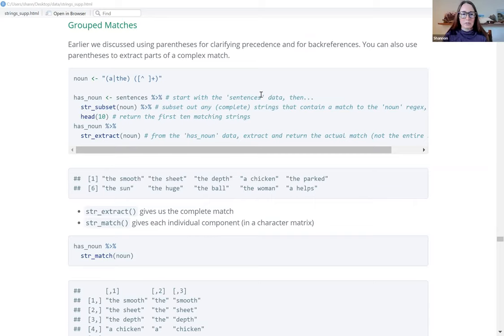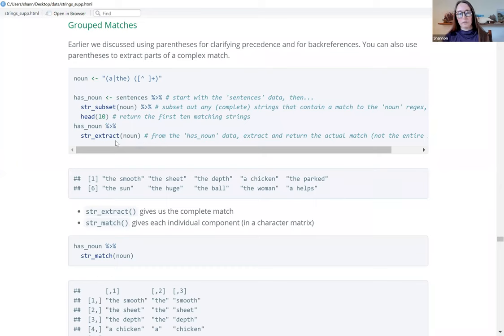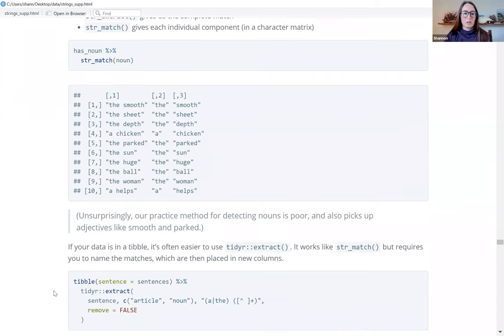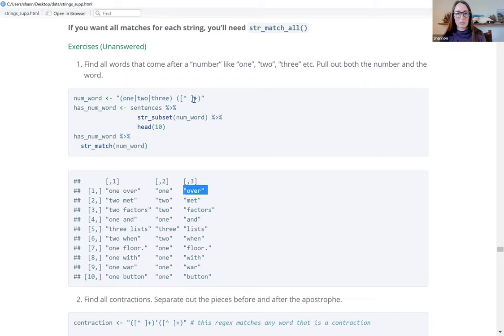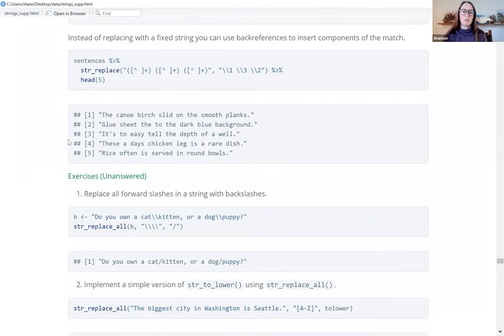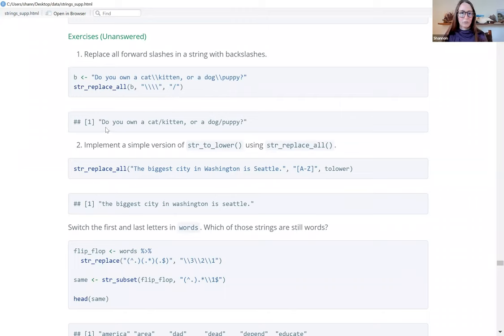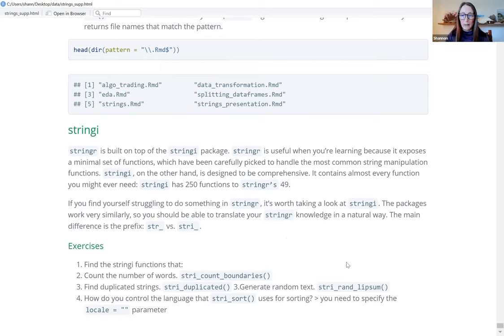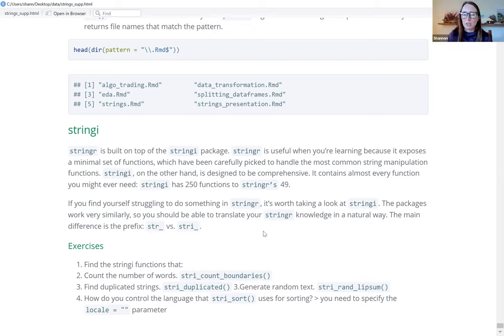R for Data Science: Strings Part 3 (r4ds06 14)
Shannon Bartlett wraps up Chapter 14 ("Strings")  from R for Data Science by Hadley Wickham & Garrett Grolemund on 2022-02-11, to the R4DS Book Club. Cohort 6